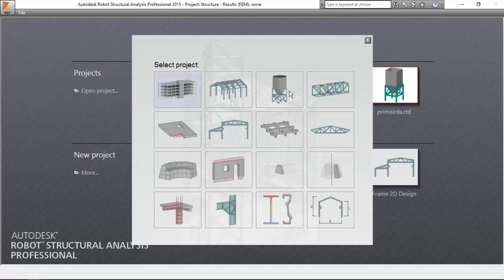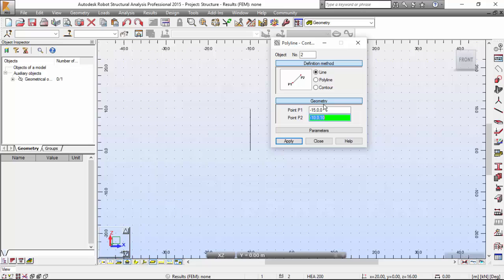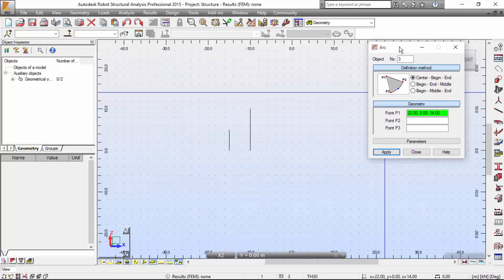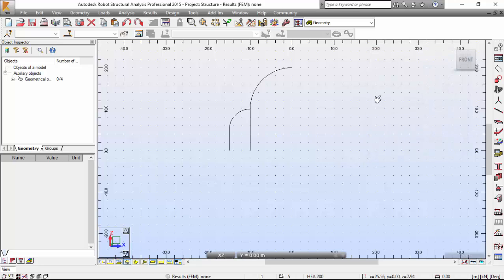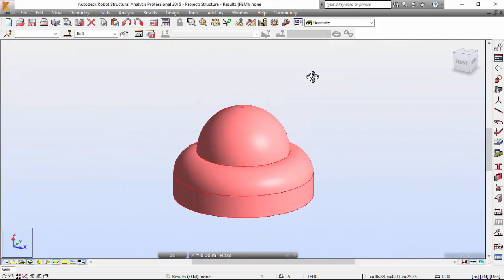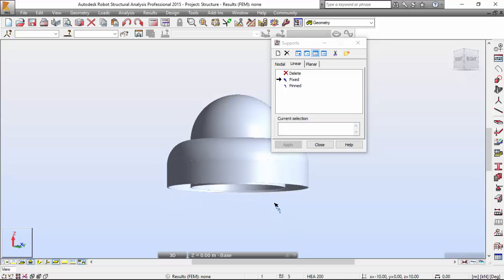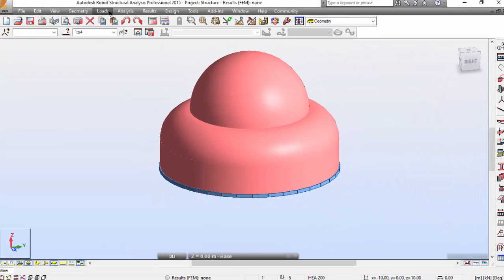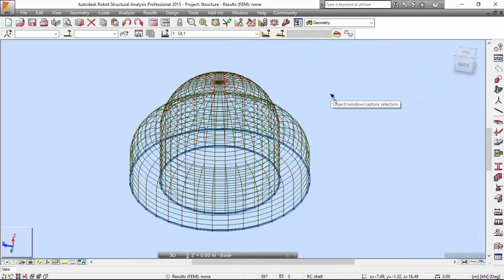Exercise 10 - Part 5 - Shell Structures (Robot Structural Analysis)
Fifth part of the exercise on Shell Structures with Robot Structural Analysis Professional.